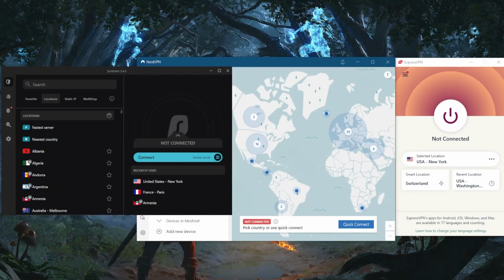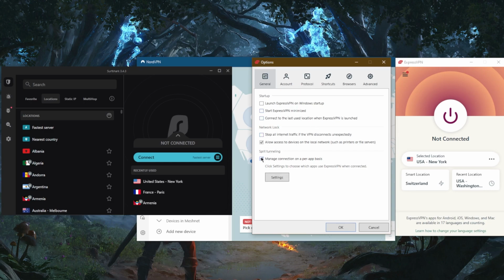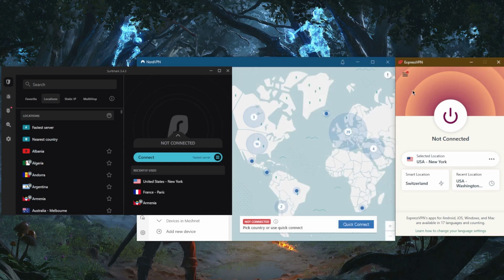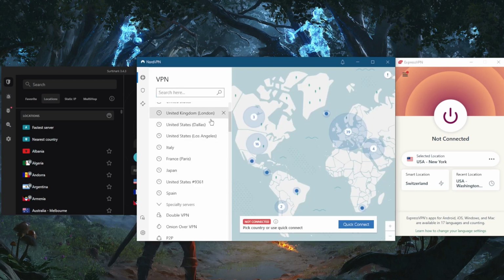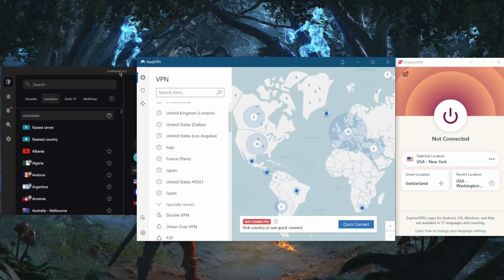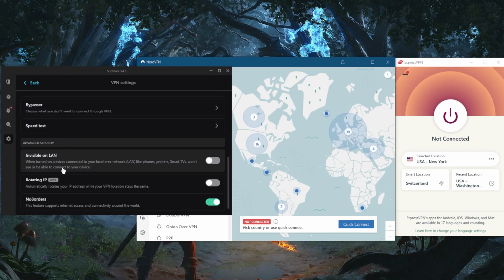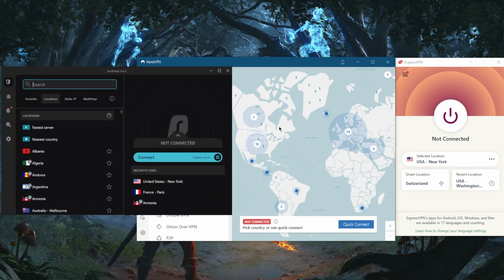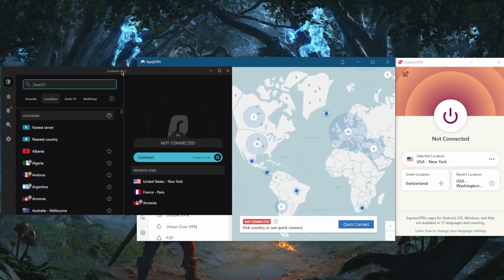Which VPN is Best For Torrenting?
Which VPN is best for torrenting? Here are the best VPNs for privacy, performance, streaming, torrenting, anonymity and general online security.

How's it going everybody? Welcome back. Today I'm going to quickly show you guys the best VPNs for torrenting. So I've got Express, Nord and surf shark, all of which support torrenting fully. So for example, with ExpressVPN, you don't really need to select any specific servers, all the servers support torrenting and peer to peer activities. But you do have the necessary security features that you need to keep yourself safe, such as the kill switch and split tunneling. So for split tunneling, I typically like to use it this way. So if I don't want to use my VPN on my entire network, I would only use my VPN to well effect my torrenting client. And that would be it. So it's a pretty useful feature. Now, with ExpressVPN. Again, you have over 3000 servers in 94 countries, and you'll be able to secure up to five devices for subscription. Now, if you're looking for more servers and less countries is not really that much of an issue for you have over 5000 foreign servers in 60 countries with Nord VPN, and you'll be getting peer to peer specialty servers and a whole bunch of bonus features. And you'll be able to secure up to six devices per subscription. And of course, you do get the necessary security features. Definitely stick to Nord links for the fastest protocol. And you have the kill switch and the app kill switch and split tunneling and just bonus features in general that can be very helpful to very well rounded VPN overall. Now, if you're looking for the best budget VPN that gets the job done at the cheapest possible cost, you still get plenty of features, you have great performance with the wire guard protocol, and you have over 3200 servers in 65 countries. And you'll be able to secure an unlimited number of devices with just a single subscription, which is great surf shark is definitely one of the best budget VPNs you can get out there. And you still get the features that you need, such as the ad blocker the kill switch a handful of protocols bypasser, which is the same as split tunneling, you have rotating IP and Olbers mode. If you're in a censorship heavy country, rotating IP will automatically rotate your IP address while your VPN locations leads the same and no horizontal help you if you're under censorship heavy country. So there you have it, all these VPNs do fully support peer to peer activities. If you're looking for something that's very privacy and anonymity, focus, go with ExpressVPN especially if you're in a sensitive hobby country, it will be the best option and it's as much of a plug and play VPN as it can get. If you're looking for a VPN that is more well rounded, focuses more on speed and performance and gives you a whole bunch of features go with Nord VPN, if you're looking for the best budget VPN, then surf shark will be your best option especially if you want secure an unlimited number of devices. Again, you'll find links to pricing discounts in the description down below as well as full reviews if you'd like to learn more about these VPNs with regards to the privacy policy, speed streaming and torrenting capabilities, as well as security and features besides that calm below if you have any questions, I'll be happy to answer all of them like and subscribe if you'd like to support the channel and stay up to date with everything.

Hope you enjoyed my Which VPN is Best For Torrenting? Video.